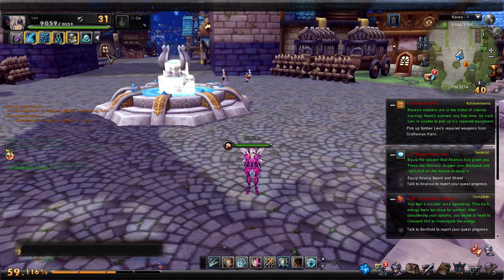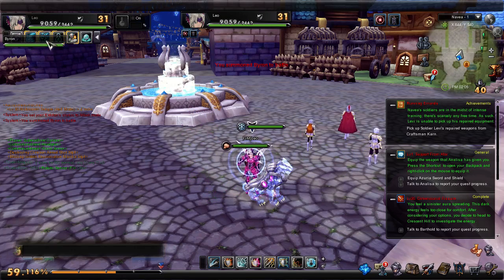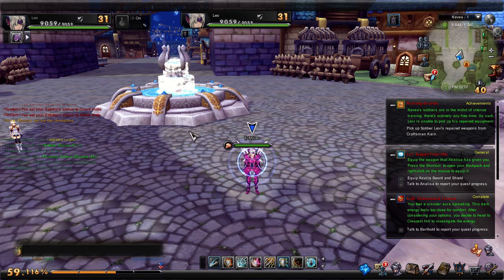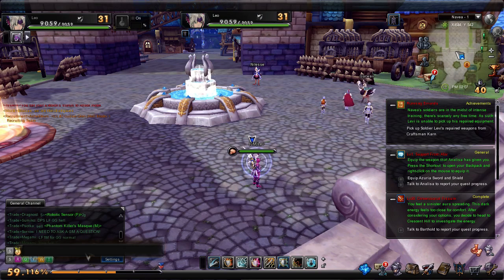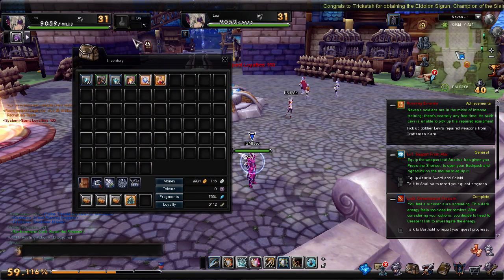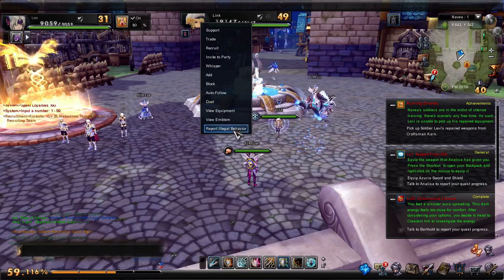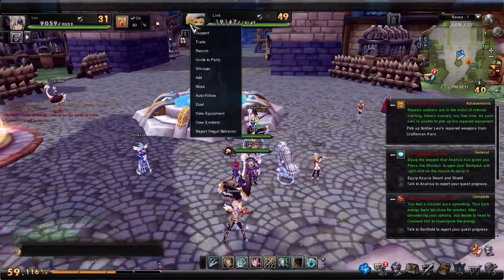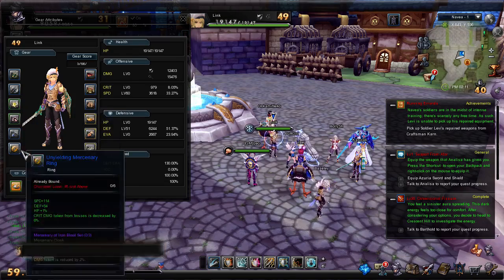UI Tutorial Part 1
Leo goes over the functionality for the top section of the in-game User Interface!